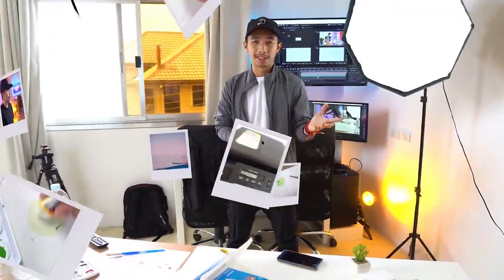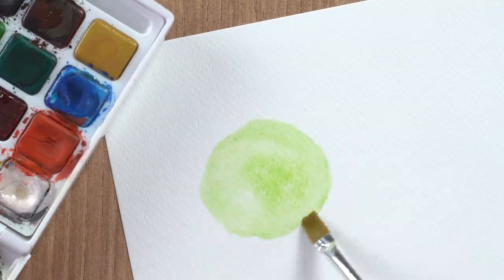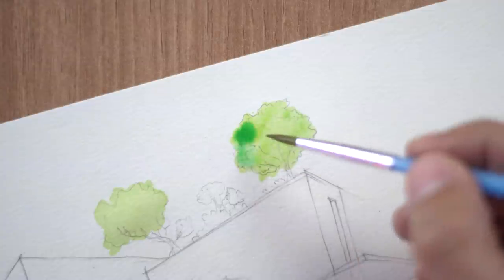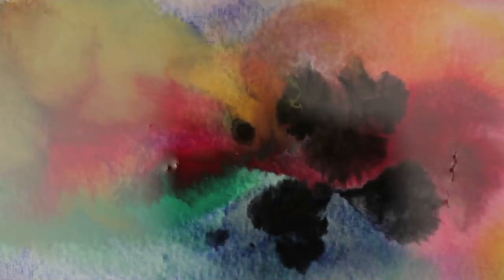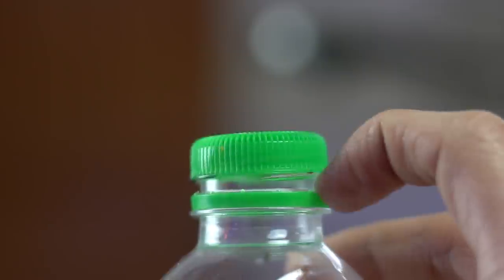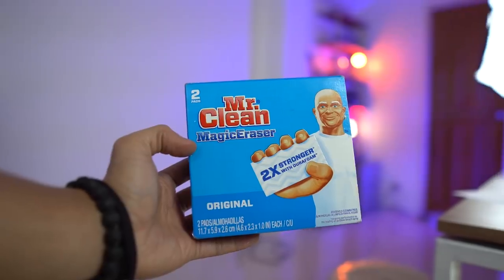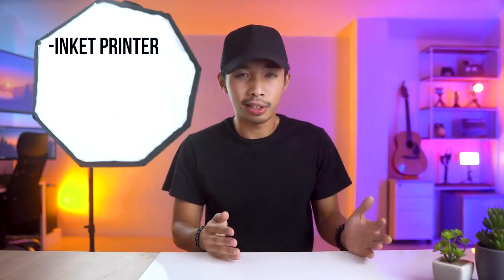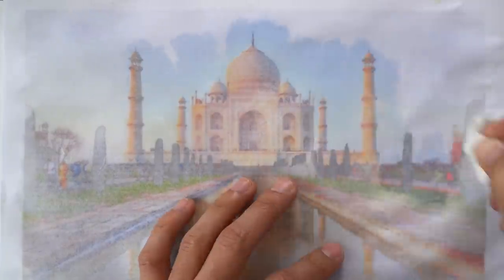Water Color Tips and Tricks for Beginners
Here are 10 super useful water color tips and tricks for beginners and architecture students.

one of the most crucial things one must learn in order to survive architecture school is rendering, that's why today i'm going to show you guys the 10 best water coloring hacks